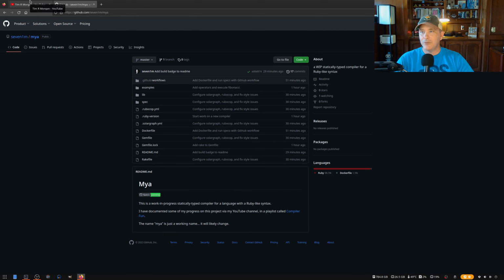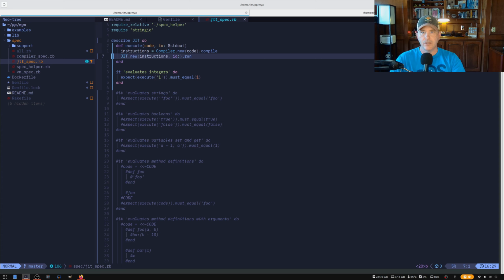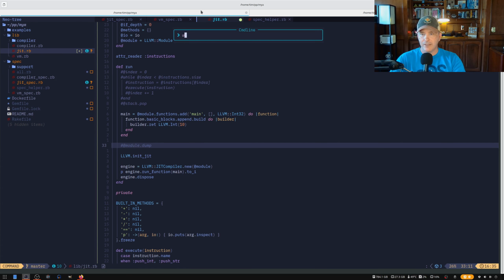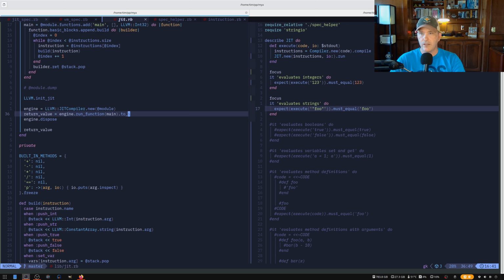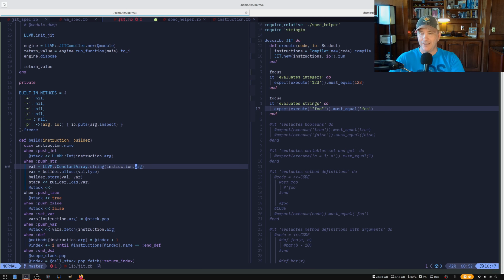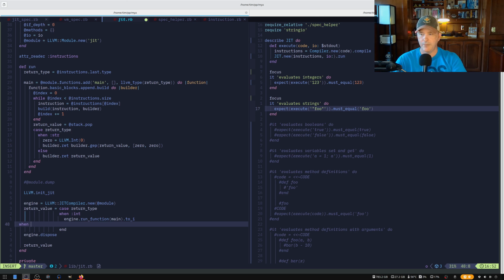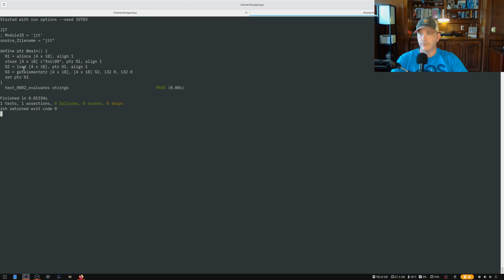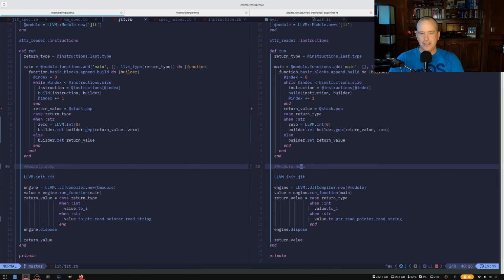COMPILER FUN, DAY 12: LLVM JIT [RUBY]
We're diving back into this months-old project to give it some new life... a JIT built with LLVM!

0:00 Intro
2:07 Setting up LLVM in Ruby
3:31 Integers
15:41 Strings and Segfault
37:38 Success